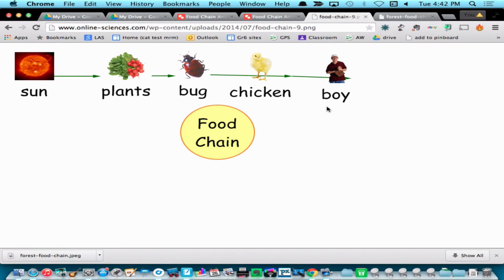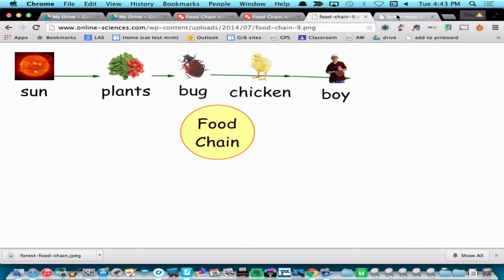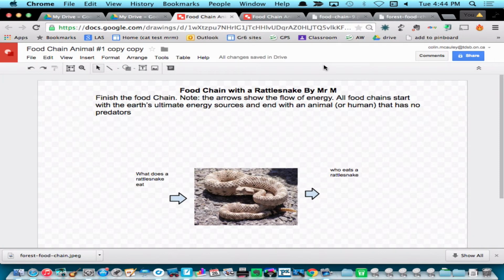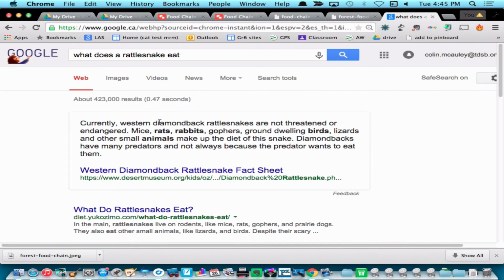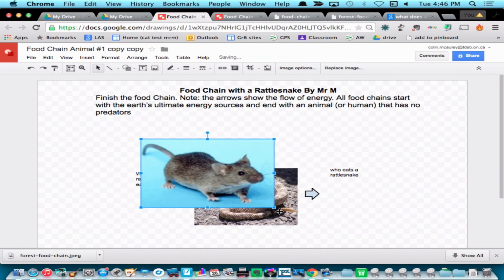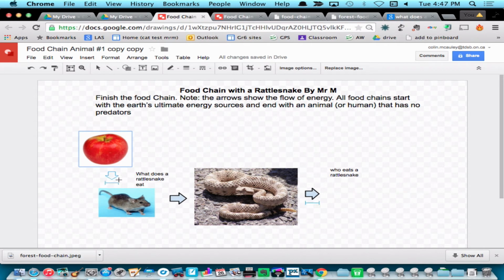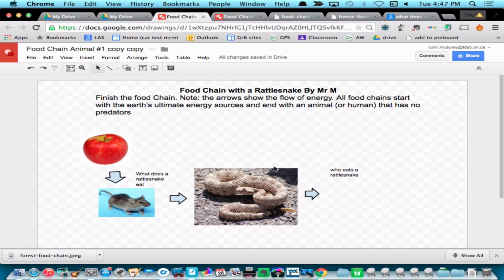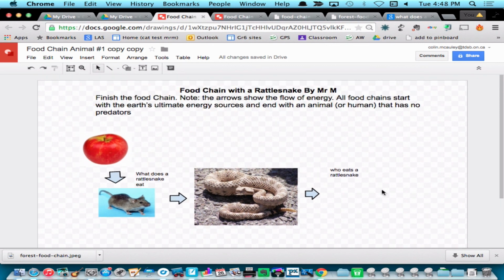food chains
This video is about food chains